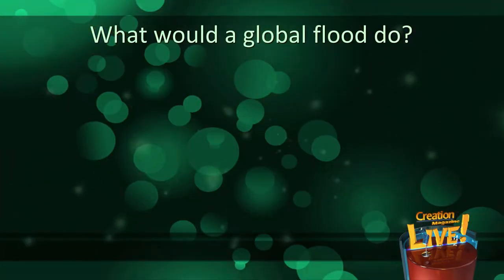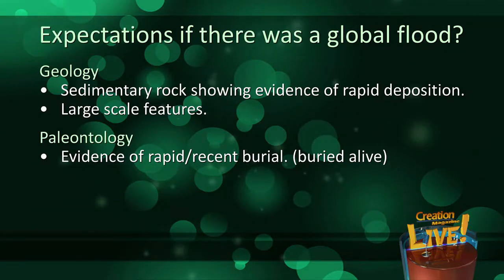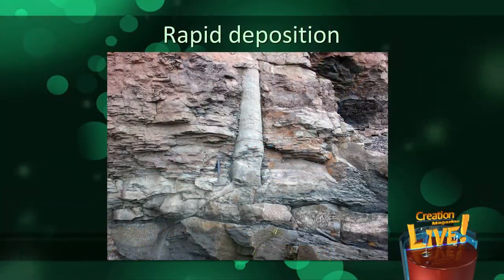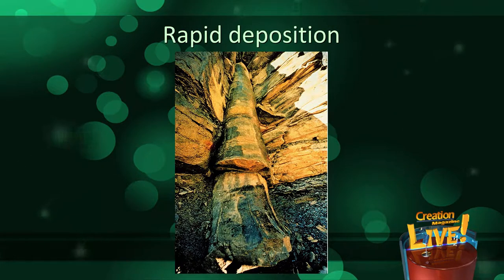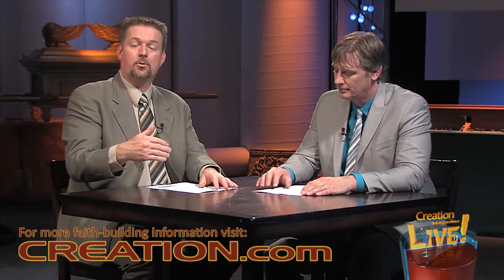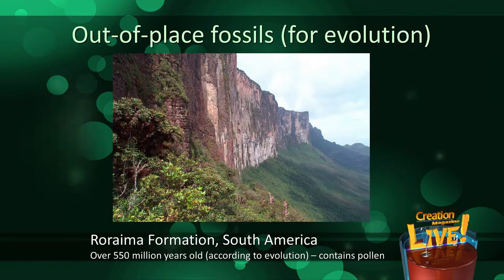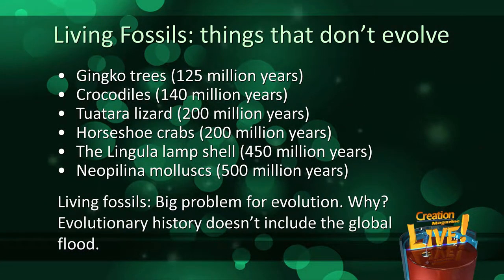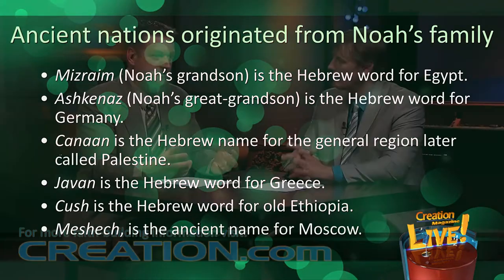Evidence For Noah’s Flood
CMIcreationstation

The Bible describes a global flood about 1600 years after creation. The most devastating catastrophe ever recorded would surely leave evidence, wouldn’t it?  So what are consequences of Noah’s Flood?